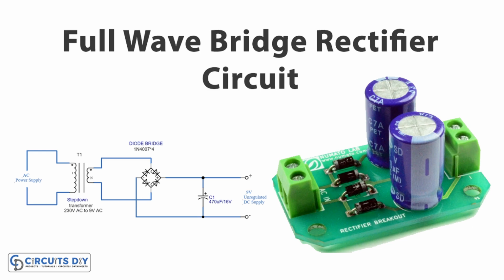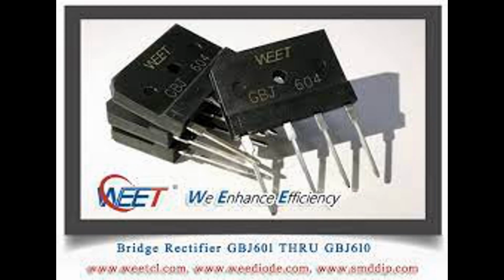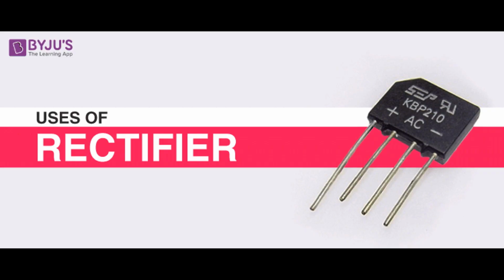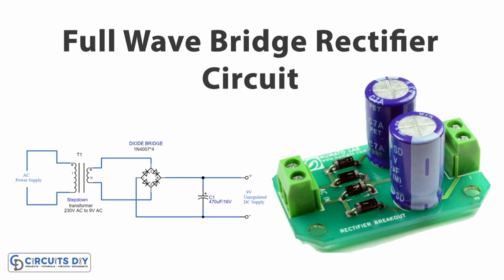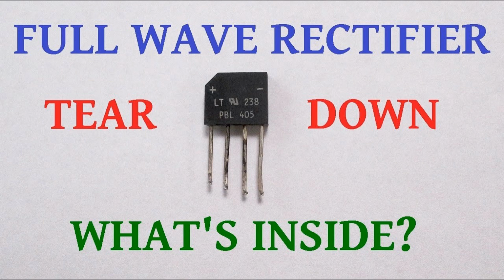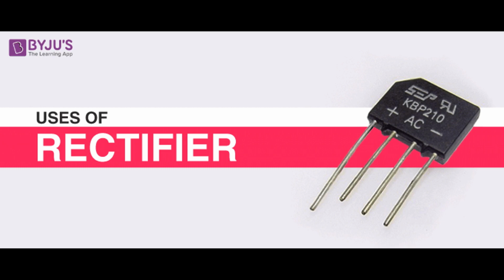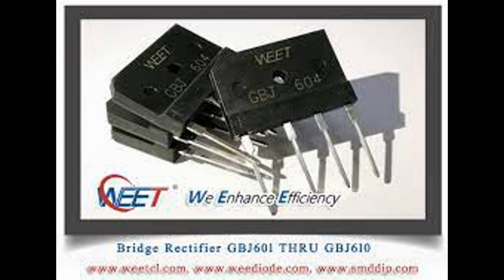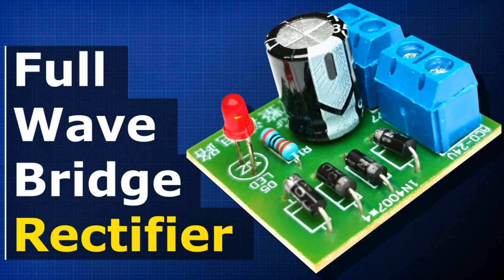Bridge Rectifier Applications.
Bridge rectifiers are widely used in various electronic circuits where the conversion of alternating current (AC) to direct current (DC) is required. Here are some common applications:

Power Supplies: Bridge rectifiers are fundamental components in power supply circuits used in electronic devices, from small appliances to large industrial equipment. They convert AC power from the mains into DC power suitable for powering electronic circuits.
Battery Chargers: Bridge rectifiers are used in battery chargers to convert AC voltage from the power outlet into DC voltage suitable for charging batteries, whether in smartphones, laptops, or electric vehicles.
Motor Drives: In motor drives and motor control circuits, bridge rectifiers are used to convert AC power from the mains into DC power to drive DC motors or to supply power to control circuits in variable speed drives.
Lighting: In lighting systems such as LED drivers or ballast circuits for fluorescent lamps, bridge rectifiers are employed to convert AC power from the mains into DC power needed to power the lighting elements.
Audio Amplifiers: In audio amplifier circuits, bridge rectifiers are used to convert the AC signal from the audio source into a DC signal that can be amplified and reproduced by speakers.
HVAC Systems: Heating, ventilation, and air conditioning (HVAC) systems often use bridge rectifiers in their control circuits to convert AC power from the mains into DC power for control and sensor circuits.
Telecommunications: In telecommunications equipment, bridge rectifiers are used to convert AC power from the mains or from AC generators into DC power for powering communication devices and circuits.
Industrial Automation: In industrial automation systems, bridge rectifiers are used in various power supply and control circuits for powering sensors, actuators, and control systems.
Battery Backup Systems: Bridge rectifiers are employed in battery backup systems to rectify AC power from a generator or mains supply into DC power for charging backup batteries, which can then be used during power outages.
Renewable Energy: In renewable energy systems such as solar inverters and wind turbine converters, bridge rectifiers are used to convert the AC power generated by solar panels or wind turbines into DC power for storage in batteries or for feeding into the grid.
These applications demonstrate the versatility and importance of bridge rectifiers in modern electronic systems where conversion from AC to DC power is necessary.